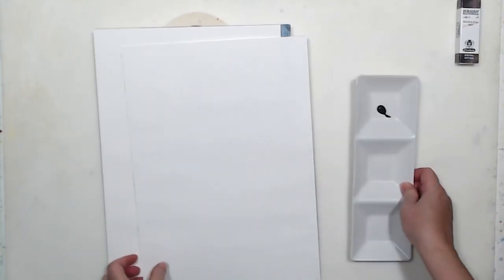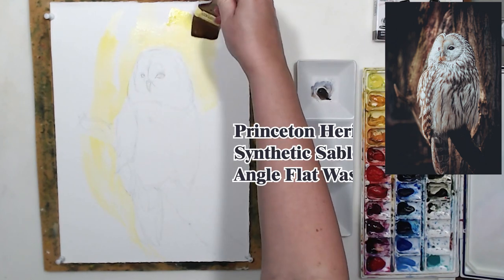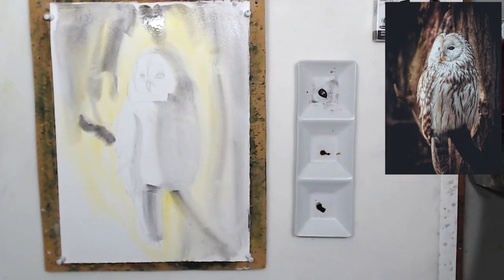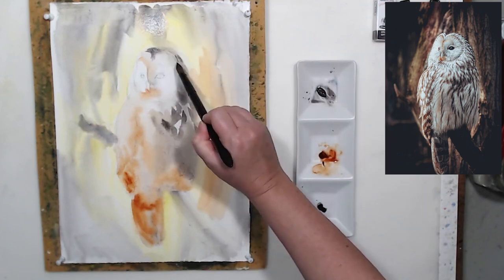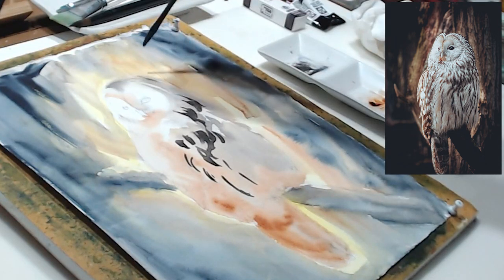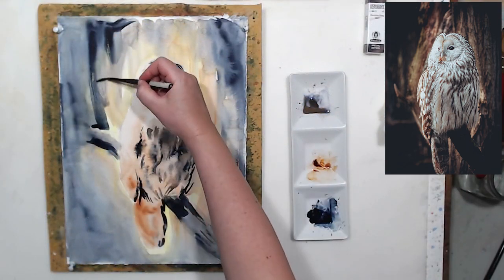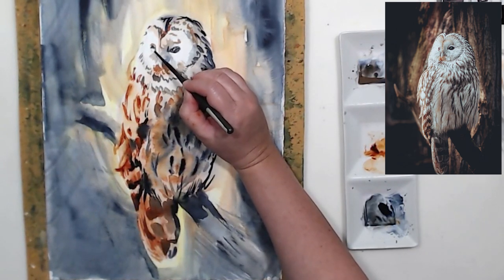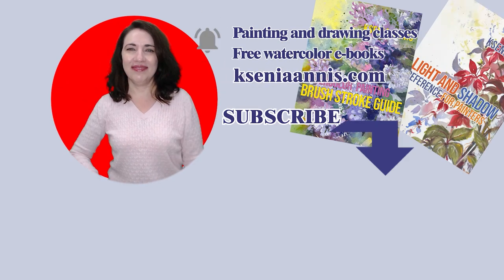Do you need Schminke Random Gray: realistic watercolor owl painting